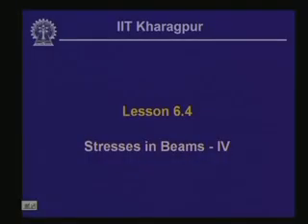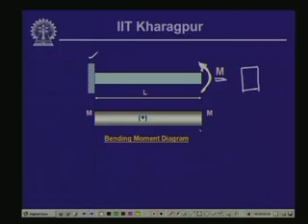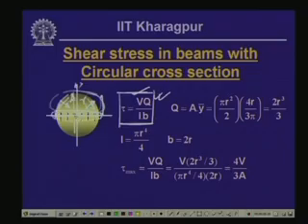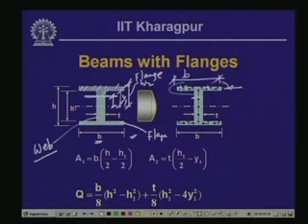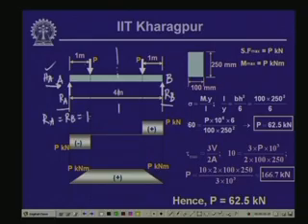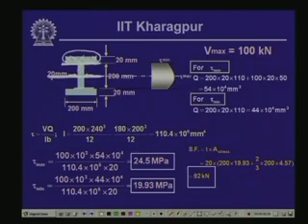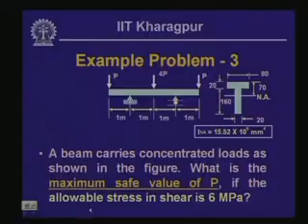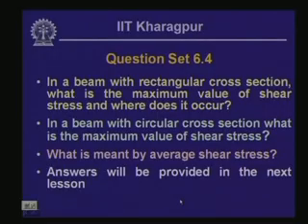Lecture - 29 Stresses in Beams - IV